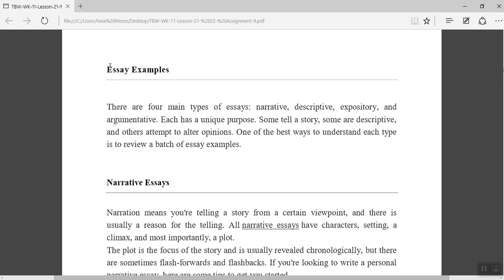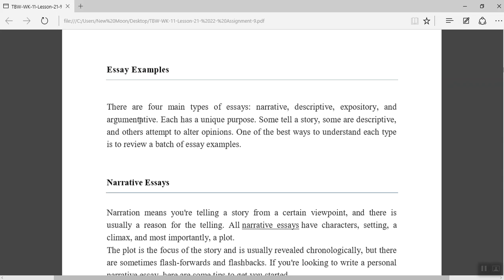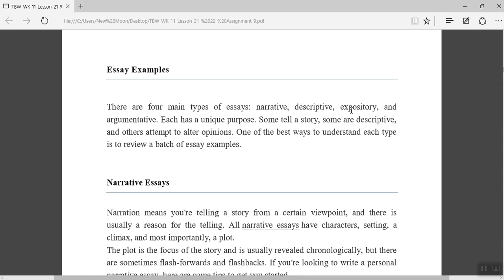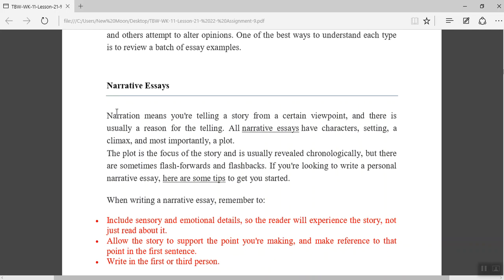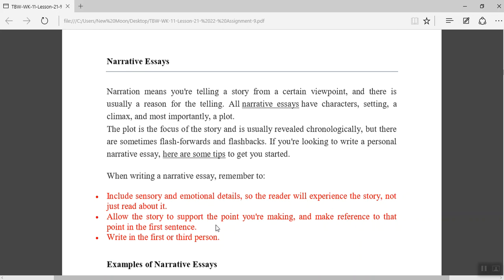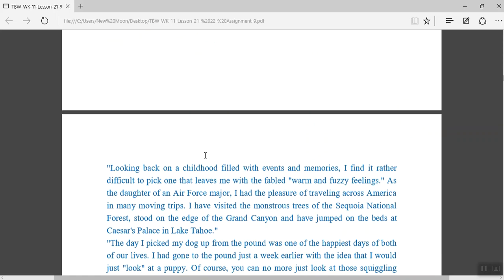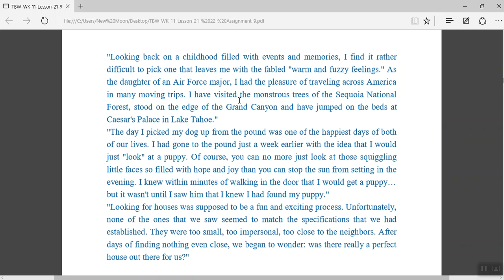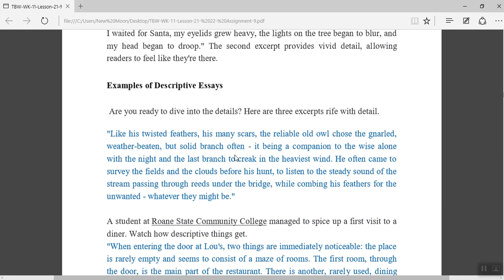TBW 715 WK 11 Clip 3